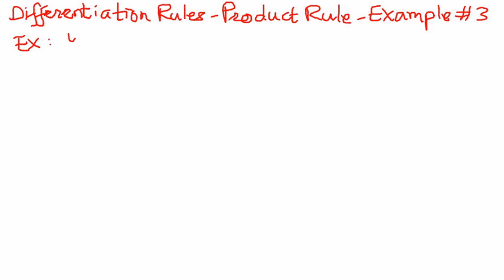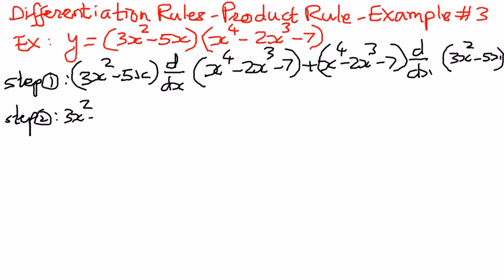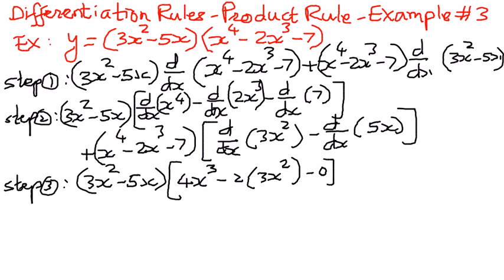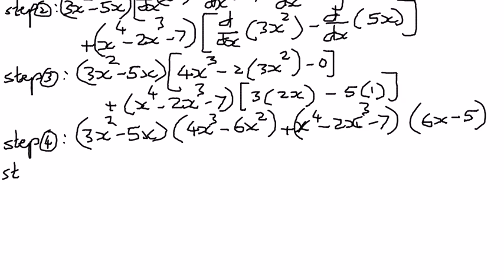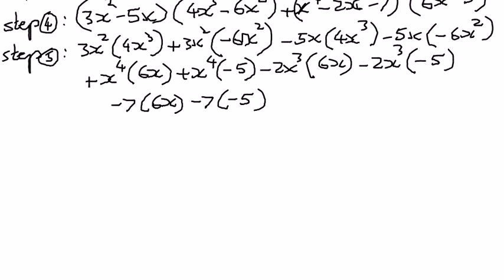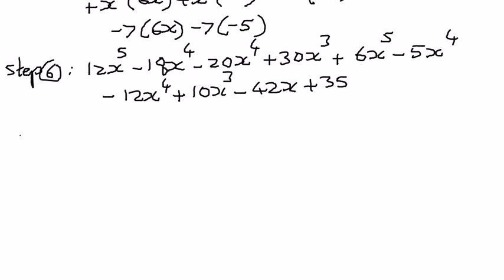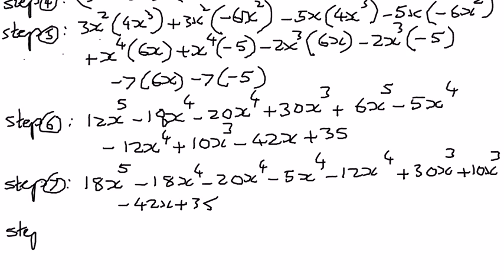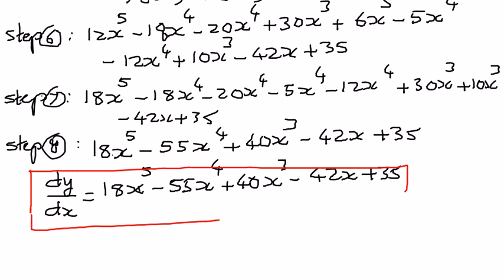Differentiation Rules - Product Rule - Example # 3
In this presentation we shall solve some example problems using the "Product Rule".